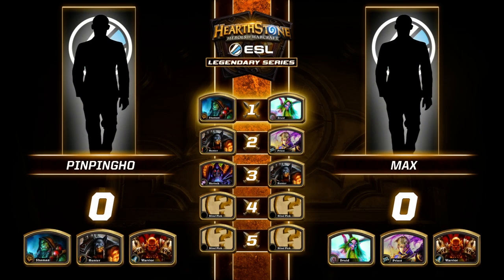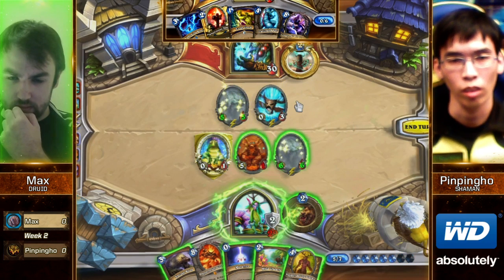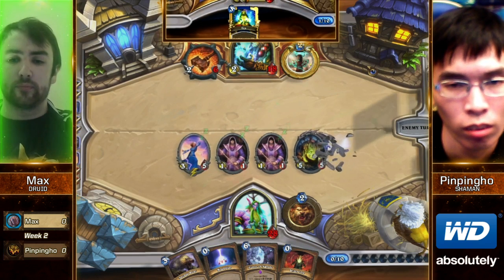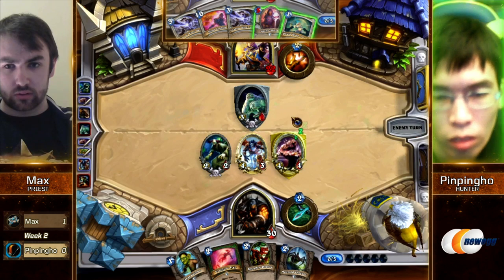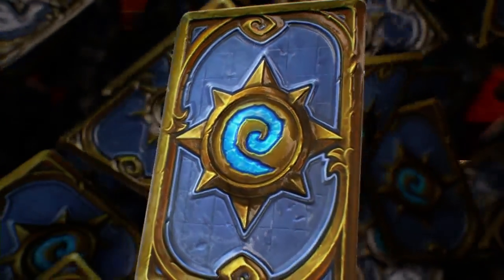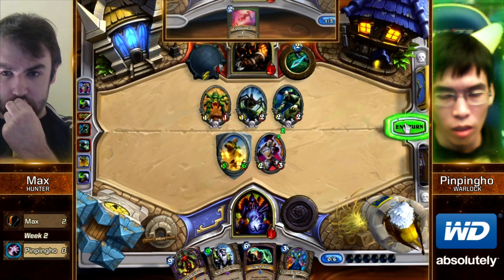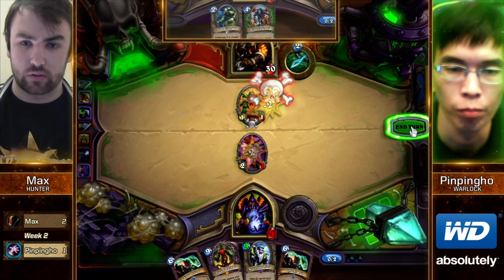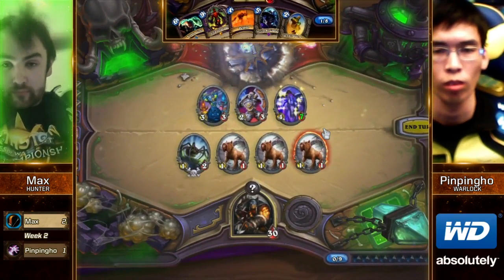Max vs. Pinpingho - ESL Legendary Series - R6 Week 2 - Hearthstone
For more info on the ESL Legendary Series Hearthstone Challenger Tournament